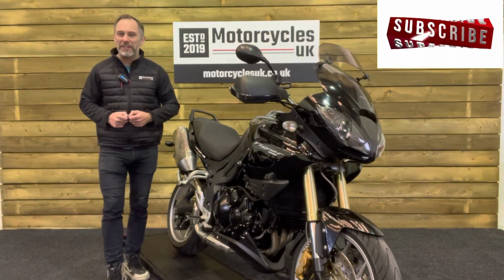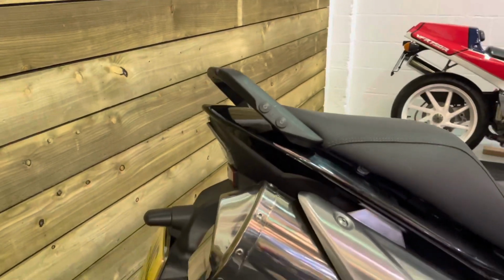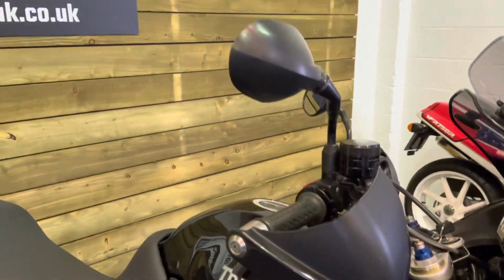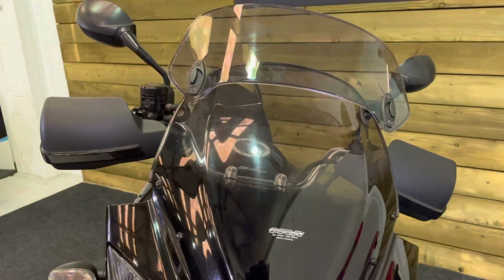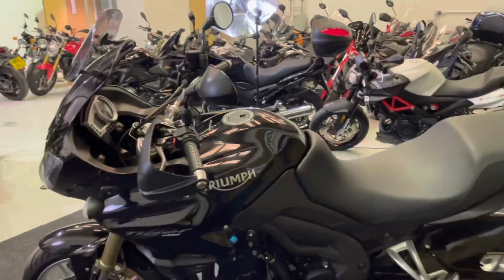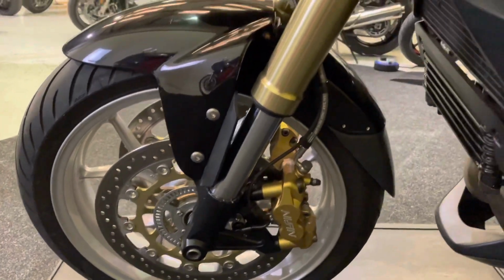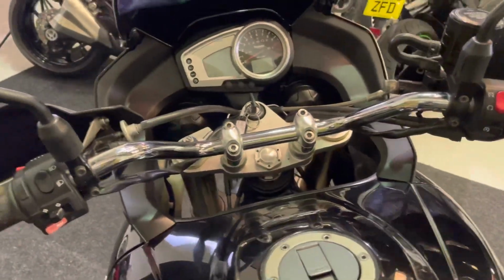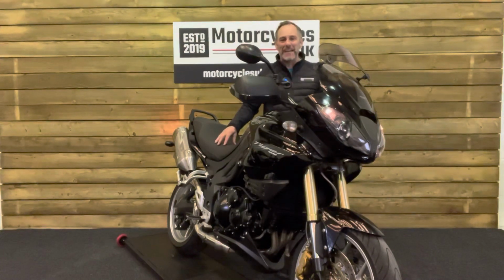Triumph Tiger 1050 ABS, Great Value Adventre Motorcycle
Triumph Tiger 1050 for sale in Swindon

Triumph Tiger 1050, 2010, 10 plate, 3 Owners and 18,619 Miles from new with Good service history. This is a Lovely example of Triumph's Ground breaking Tiger 1050. In Superb condition for the year and needs to be seen to be appreciated. The Tiger 1050 is a great Sports Tourer with it's comfortable riding position, great handling and Awesome 1050cc Triple engine! Call today for your personalised 360 video or to arrange a viewing in person.

Black Metallic, 1,050 cc, 2010 10 Reg, 18,616 miles, £4,995.00.

At Motorcycles UK we pride ourselves in offering a great selection of quality used bikes from all manufacturers. We have a wealth of experience and are pleased to offer advice when required. All of our used bikes are prepared to the highest standard including; a rigorous MOT inspection, service if required, HPI check for outstanding finance, theft or insurance write off. We also offer full dealership finance facilities including hire purchase and PCP options. Call Chris or Darren on 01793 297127 before travelling as we operate appointment only for motorcycle viewings. International Enquiries Welcome.